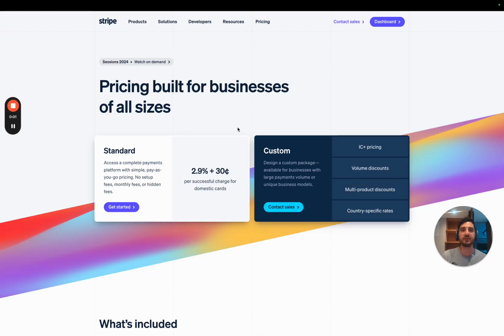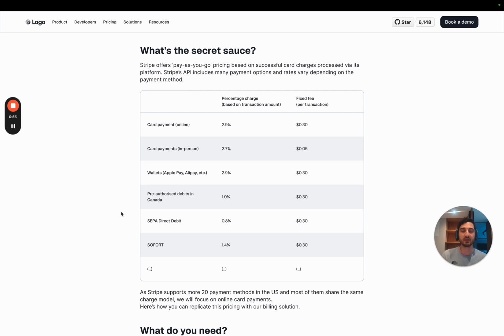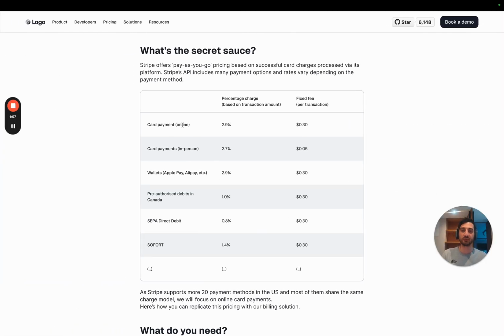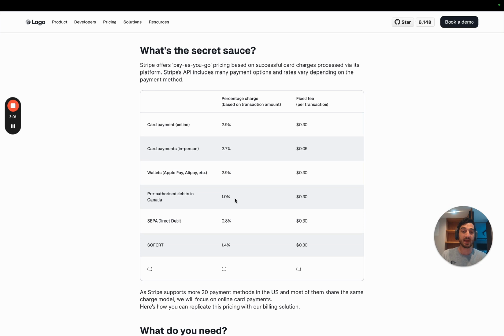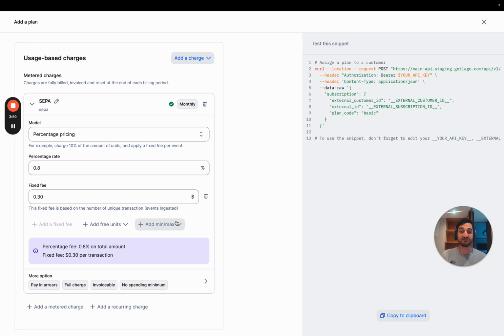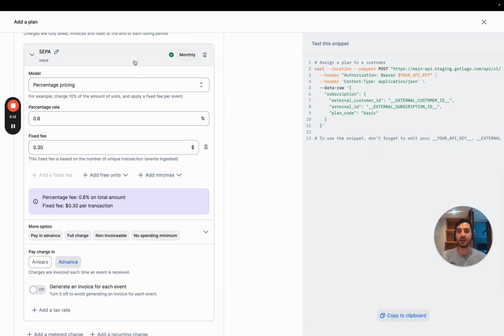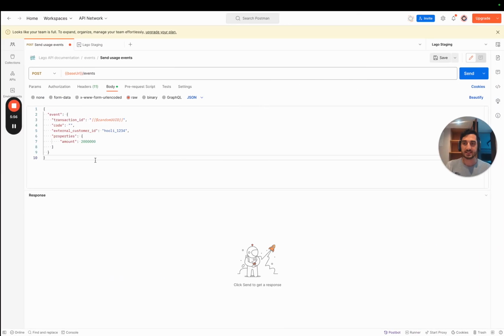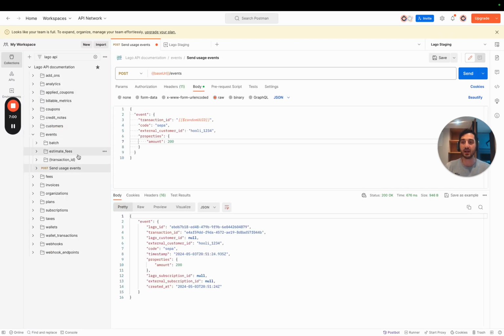Clone Stripe Per-Transaction Pricing with Lago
Implement a per-transaction pricing model like Stripe, the leading payments infrastructure company, including fees based on the total amount and number of transactions.

00:00 Introduction
01:02 Record a transaction usage with billable metrics
02:32 Price transactions with in advance charges
05:15 Ingest transactions in real-time
06:52 Estimate a fee for a future transaction